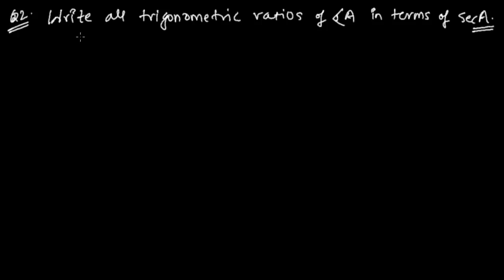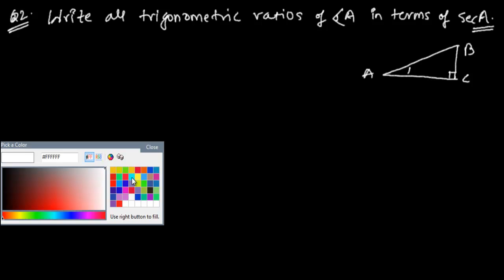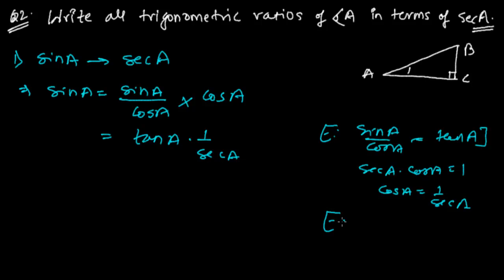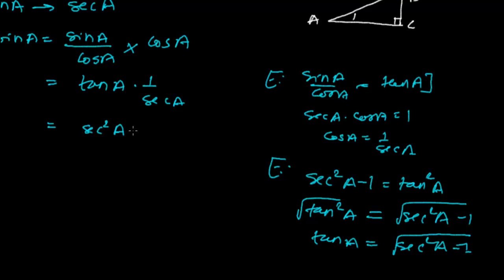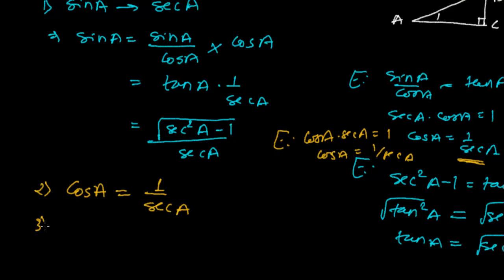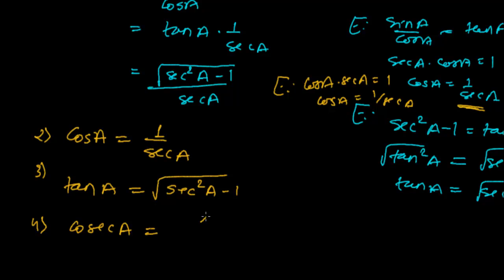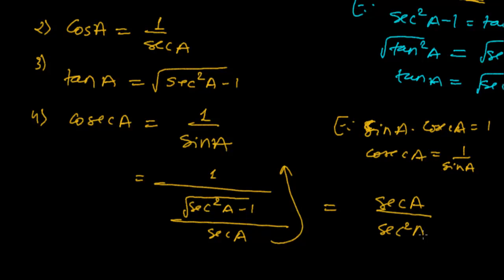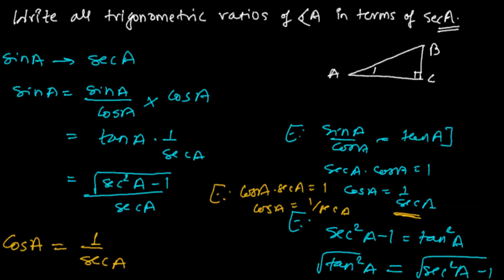Trigonometric Identity Problems- Writing All Trigonometric Ratios in SecA - Type 2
Complete list of trigonometry video tutorials.In this trigonometry video lesson we have to write the all trigonometric ratios SinA, CosA, TanA,Cot A, Cosec in the form of SecA.. We will use simple trigonometric identities that we have already learned.